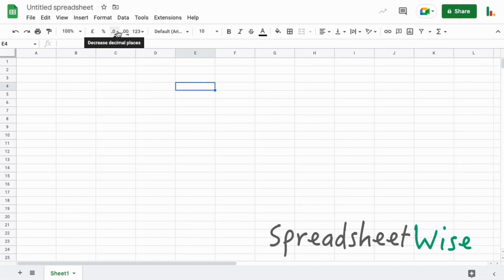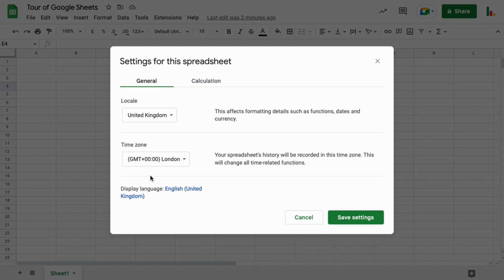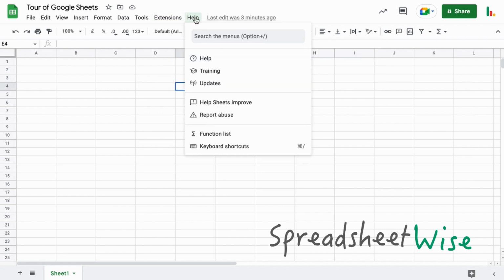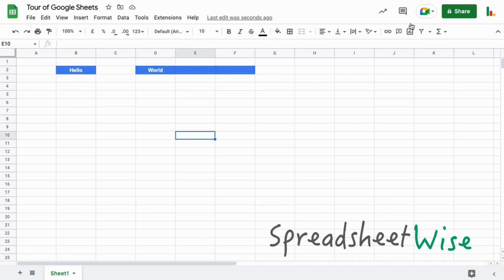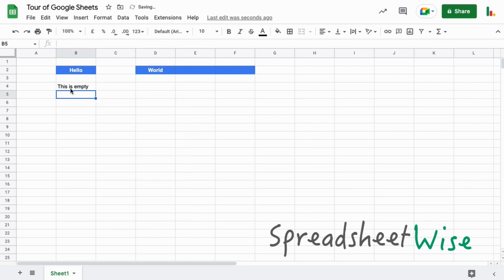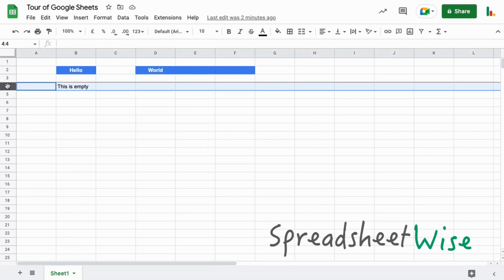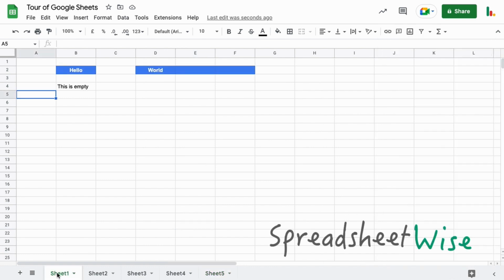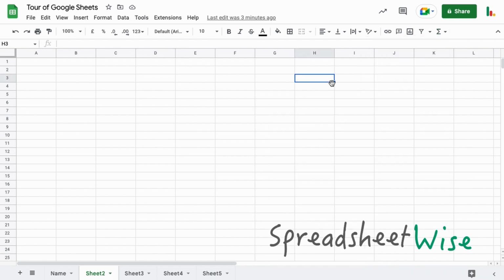How to use Google Sheets - Part 2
If you're new to Google Sheets, it can seem a little overwhelming, but in this video, we will take a guided tour around Google Sheets to look at the main options and where to find stuff.

If you didn't watch the first video on How to Use Google Sheets - Part 1, you can find this

Articles
Check out my full tutorial on a Tour of Google Sheets

Chapters
01:07 - Main Menus
01:27 - Spreadsheet Settings
02:21 - Extensions
02:51 - Formatting & Data Ribbon
03:03 - Paint Format
03:49 - Zoom
04:24 - Sharing
04:48 - Formula Bar
05:38 - Cell Navigation
06:03 - Contextual Menus
06:24 - Sheets or Tabs
06:48 - Explore AI
07:20 - Renaming Sheets
07:44 - Excel vs Google Sheets